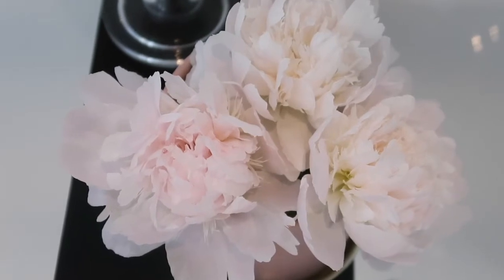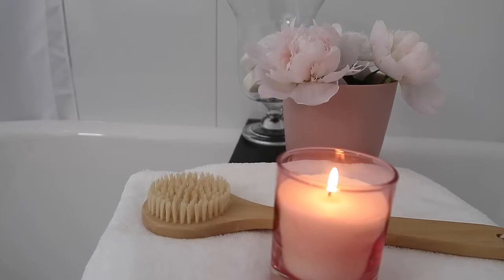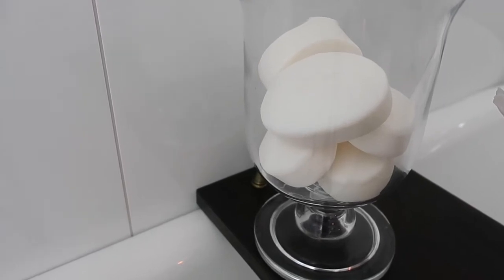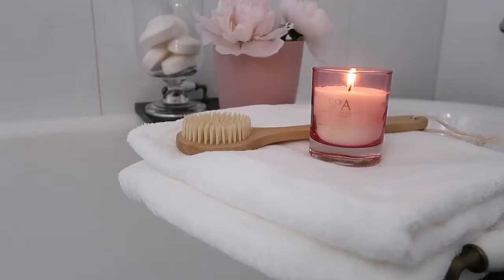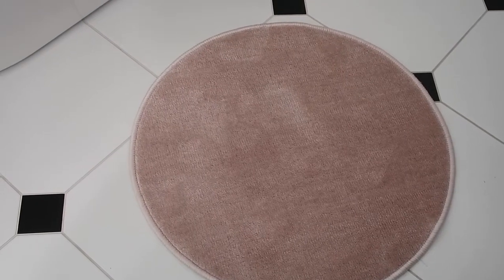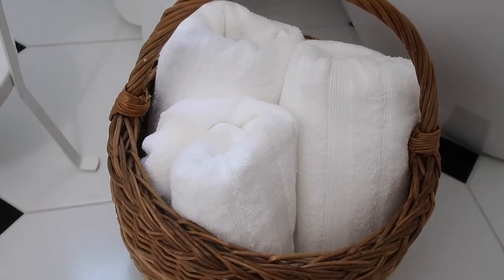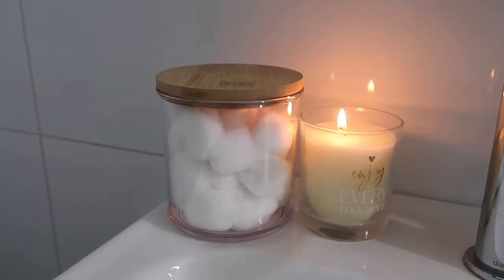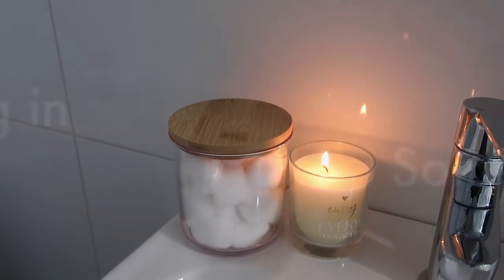Affordable Spa Like Bathroom | Turn Your Bathroom Into A Spa Bathroom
athomewithhelen spabathroomideas spabathroomdecor Spa bathrooms are amazing, aren't they? I mean who doesn't love a spa bathroom? To help you to transform your bathroom into a space that you want to relax in, here are a few tips on the things you can do to create your own spa-like bathroom. Enjoy!